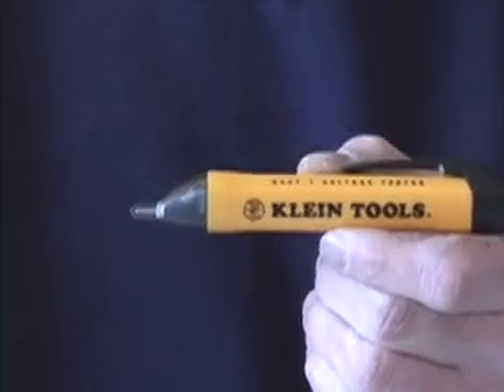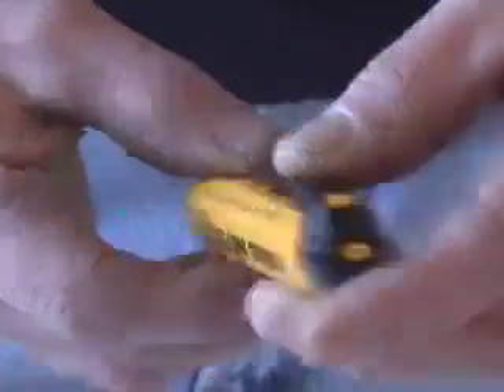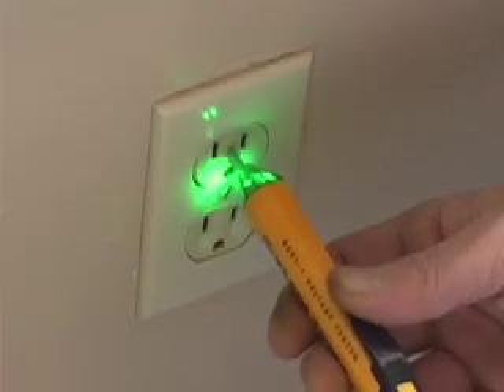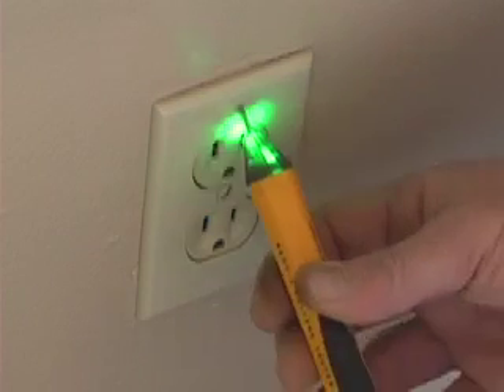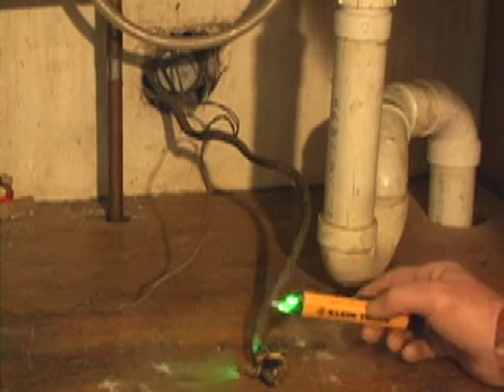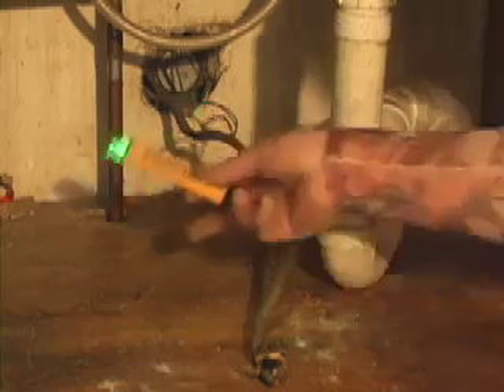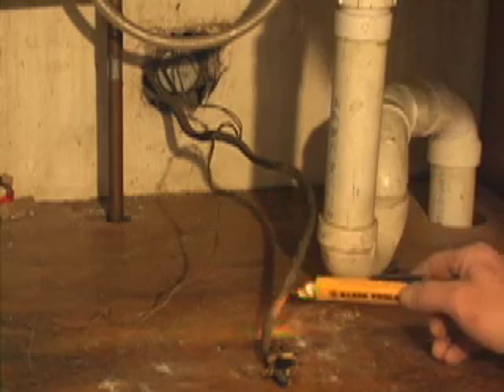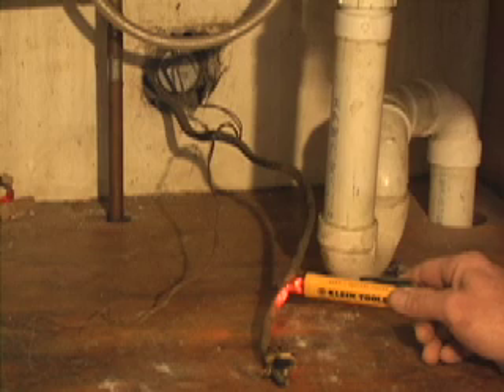electric tester DIY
Bob Schmidt shows you a great tool to have when starting a home renovation project. An electric tester can help prevent accidental electric shock when working with electric. It is how to find out if a wire is hot and help determine the circuit in the electric panel to shut off. abandoned wires are very difficult to determine and junction boxes sometimes have more than one circuit going through them so it is very important during disconnect to know the wires that are live, How to know if electric wire is hot active? how to shut off correct circuit breaker. Electric wire just hanging in wall not connected to anything. plug wire connected to switch ? how to tell if a wire is hot or not? DIY